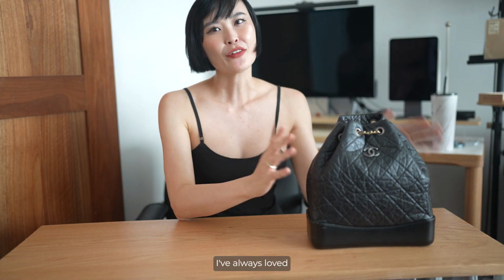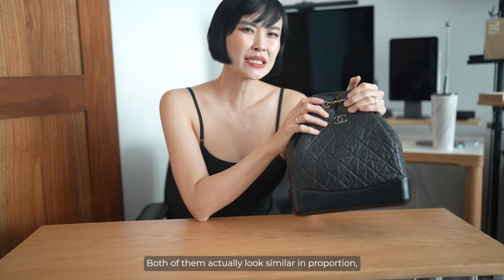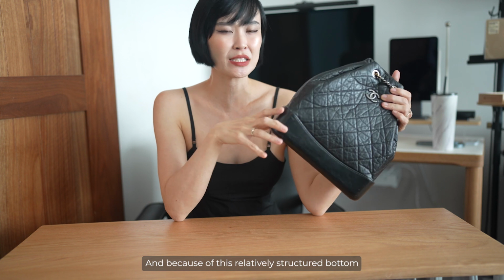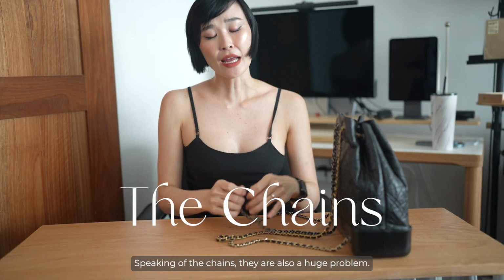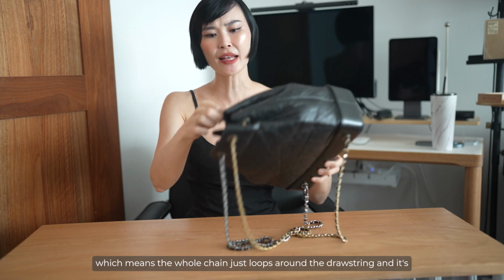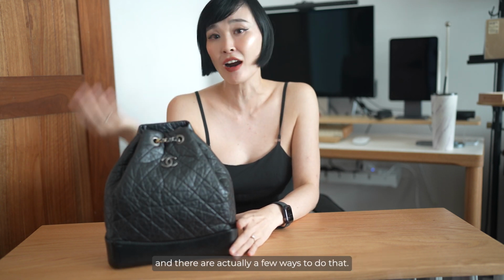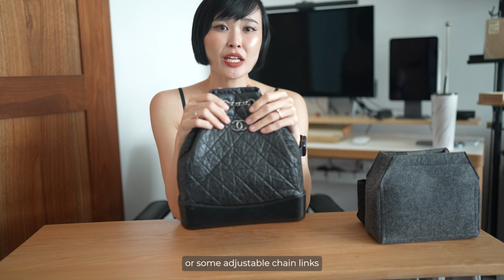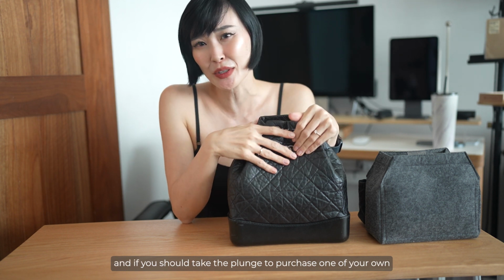Chanel Gabrielle Backpack: Fake Leather? The Good, The Bad, and The Worn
Sharing my thoughts on the Chanel Gabrielle backpack which I have been using for a few months now. This bag shares many of the pros and cons with the Gabrielle hobo bag, but some of the cons can actually be rectified with just a few tips.

00:00 Introduction
01:33 History of The Gabrielle Bag
01:59 Small or Medium?
02:44 Material of the bag
03:18 The Pros
03:58 The Cons
05:33 Fake Leather?
08:52 Care Guide
09:06 Bag Organizer
09:39 Storage Tips
10:06 Chain Links
10:32 To buy, or not to buy?

About Monoxious:
Monoxious started in 2008 by Arissa and Dawn as a fashion blog documenting monochromatic clothing. We were quiet for a long time, but now we're back with content focusing on photography and how you can be the best insta-BFF ever.